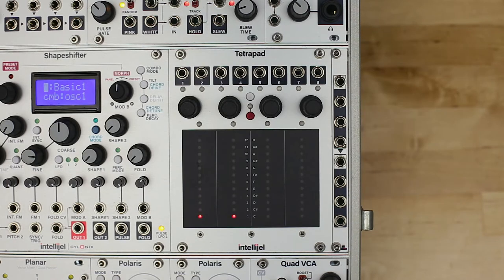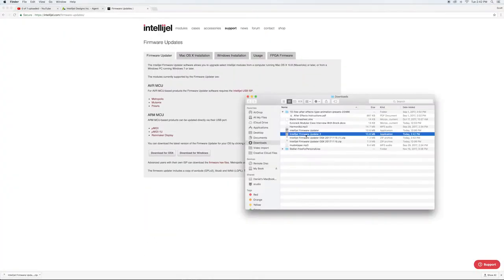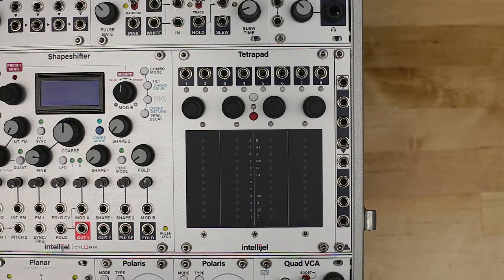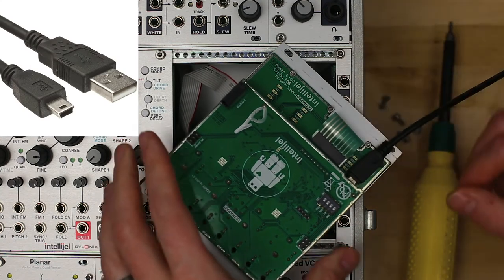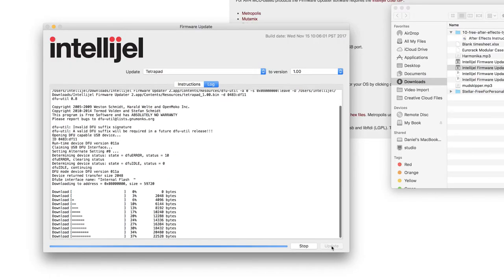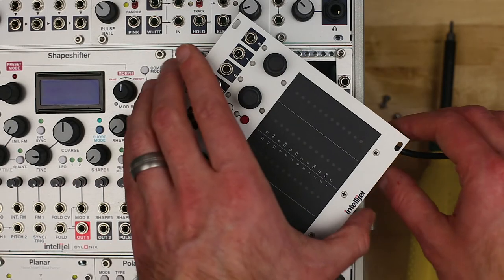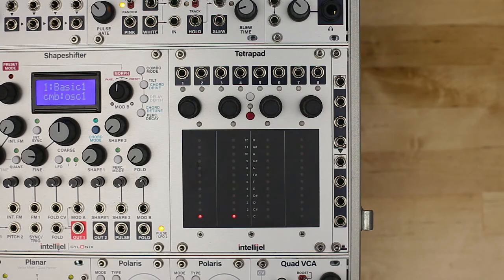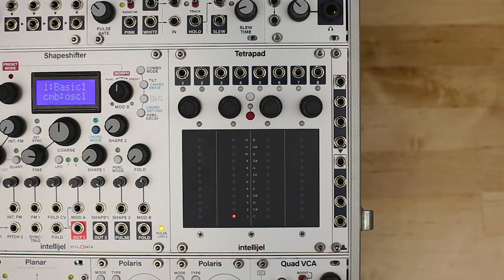Tetrapad: Chapter 13 - Updating Firmware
With Chapter 13 we walk through how to perform the firmware update on the Tetrapad.

Tetrapad is a versatile, multi-dimensional, touch-sensitive control surface for Eurorack. Each of its four pads use force sensing resistors to respond to both the vertical position of your finger and its pressure. Four push encoders and a shift function give you even more tactile control over your modular system.
Tetrapad operates in numerous modes — each of which configures the module to perform a specific control task. Through these modes, Tetrapad can emulate a bank of faders; a voltage storage device; a finger drumming surface; a chord generator; an 8-key keyboard; four independent LFOs; or an 8-switch panel. The chosen mode determines what type of signal (CV, note, trigger, gate, etc.) is sent from each of Tetrapad’s eight independent outputs, while its multitude of multi-colored LEDs keep you informed of exactly what’s happening within each mode.
Tetrapad automatically remembers how you’ve configured each of its modes, and retains these settings when powered off. By default, Tetrapad automatically saves these settings every minute, or whenever you change modes. This makes Tetrapad ideal for live performance, since you know it will always power up with your configurations intact.